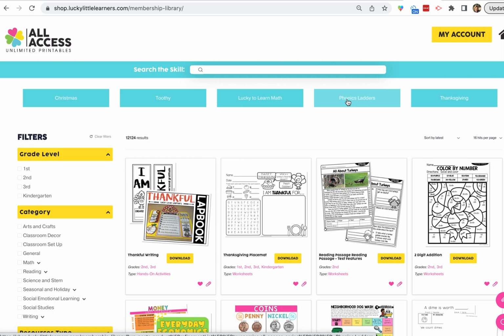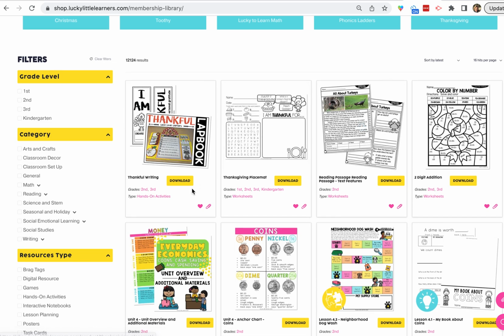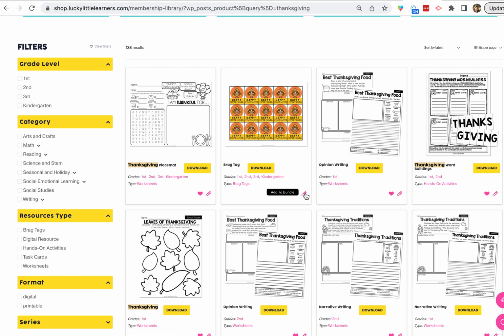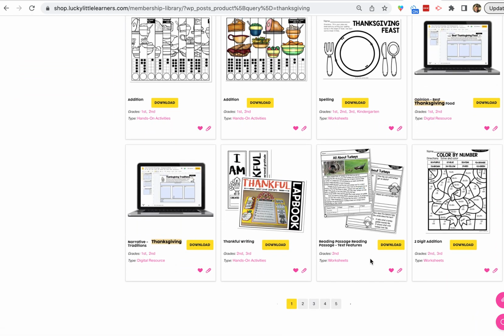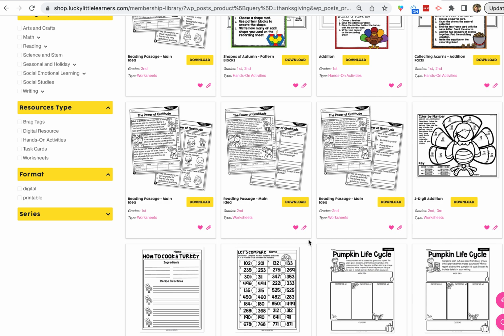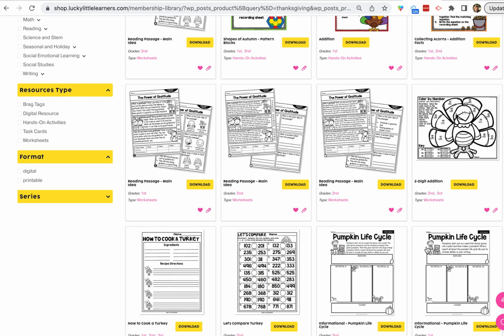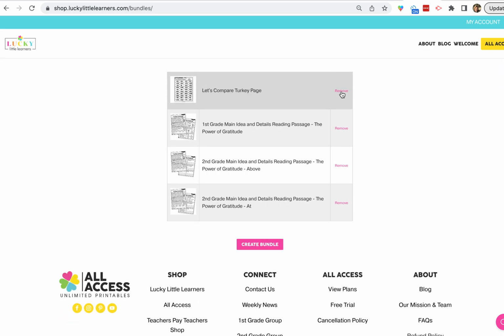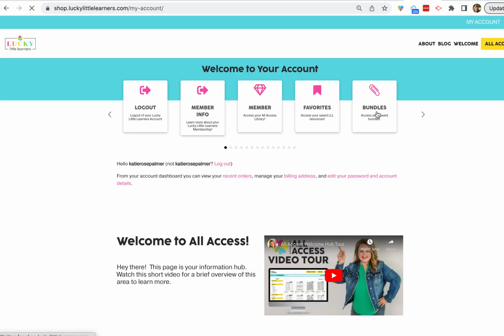All Access Bundling Tool Demo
You can now create your own personalized bundles in our All Access Membership Library! Watch this video for a step-by-step demonstration.